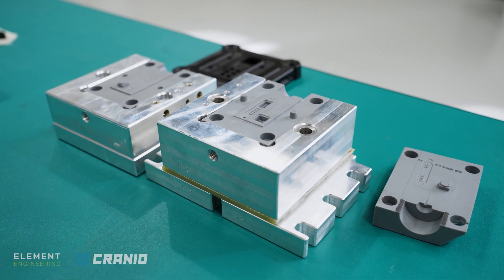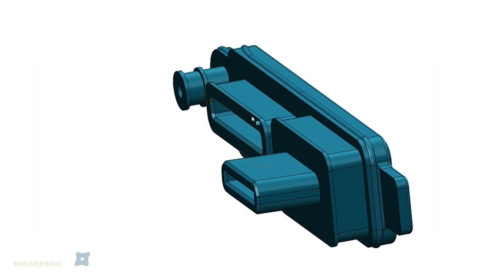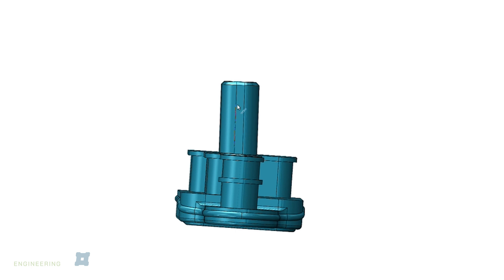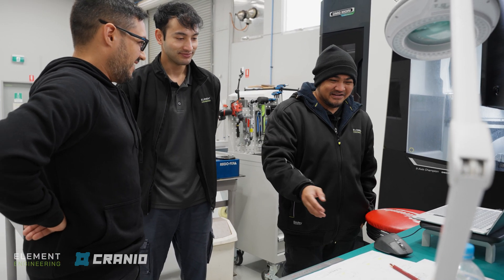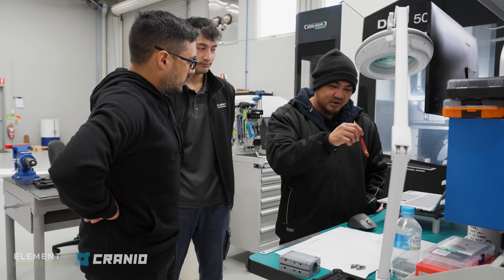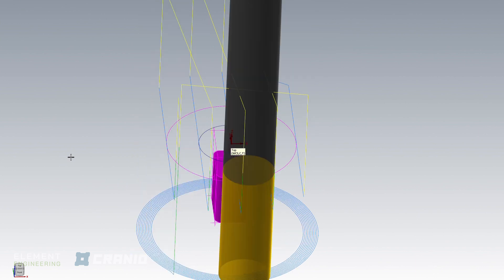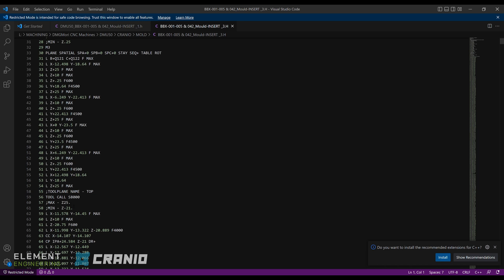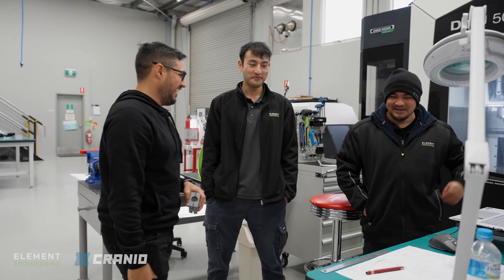Solving liquid silicone injection mould machining challenges with SOLIDWORKS, Mastercam, and G-code.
00:00 Why did our 3D printed moulds fail?
01:04 In SOLIDWORKS with our LSR seal design
04:26 Discussing the design with our machinist
07:34 Swarf milling in MasterCam
09:13 Getting into G-code

We tried something and it didn't work, but we found a way... we always do!

Thanks so much to the injection moulding pros of Australia for your invaluable feedback.

High quality injection moulding is alive and well in Australia! There is an awesome brains trust here who are happy to collaborate and innovate together for a better industry.

We are still in the learning phase. Everything about @Cranio-iot is teaching us how to provide professional grade value to clients in new domains, with the risk on us only.

Without doing this sort of internal work and constant learning, we wouldn't be able to provide the services we do.

All our current services started when we learned the tools, worked out what is state-of-the-art, and pushed to make our own cutting-edge tech.

Once we get the process down, we offer it to clients.

These videos are just starting to show the fun stuff that we have always done to make cool stuff happen!

I love my job. Working with amazing people and being energised from those industry leaders all wanting to help and make a better local manufacturing industry makes it very easy to get stuck in every day!

And our own products are coming along... much slower than I would like. But that is just part of being bootstrapped and forging our own destiny.

At very minimum, we learn something to be able to provide value to the next client. But at best, we make something awesome!

The moulds are now in the machine... Part 2 is happening.

Let us know your thoughts on the longer form content also!